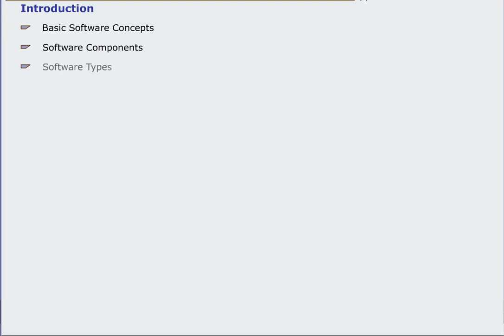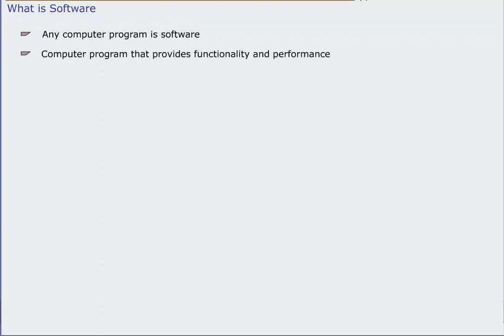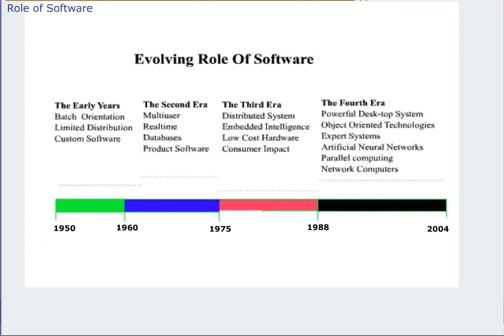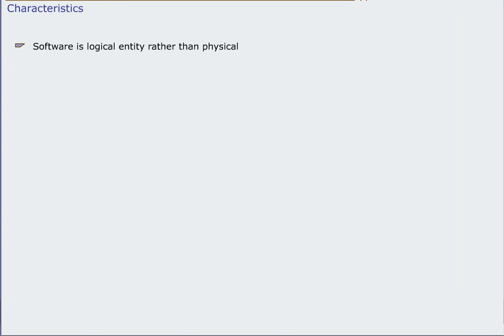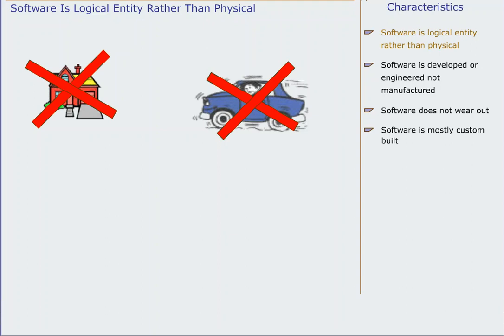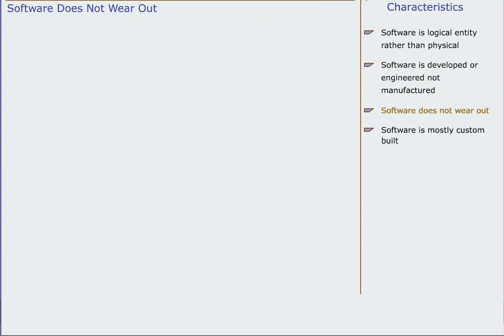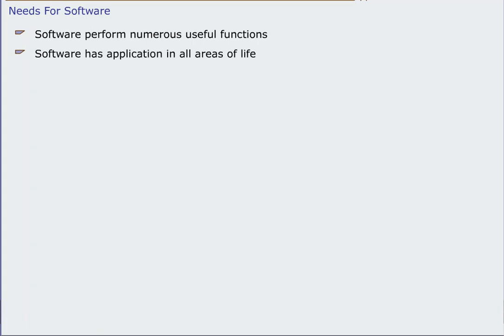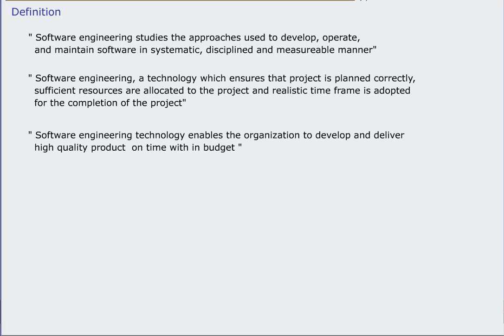3414 : Software Engineering–I Unit No.1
This Course for software engineering-I BS(CS) AIOU